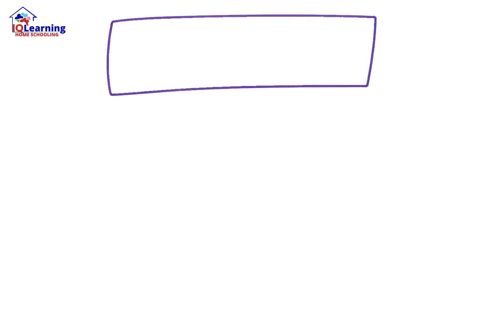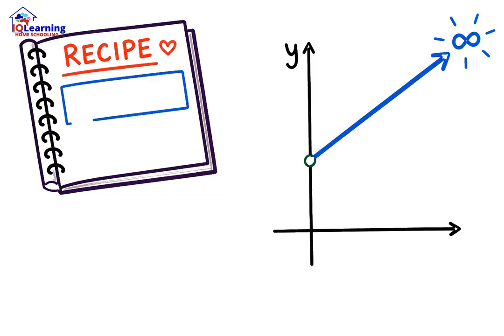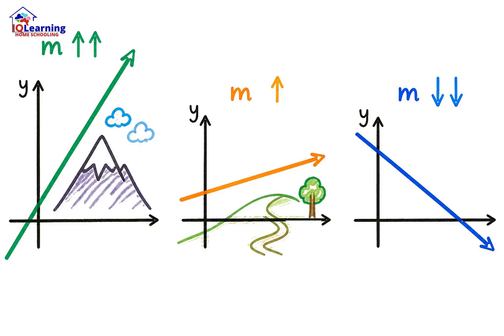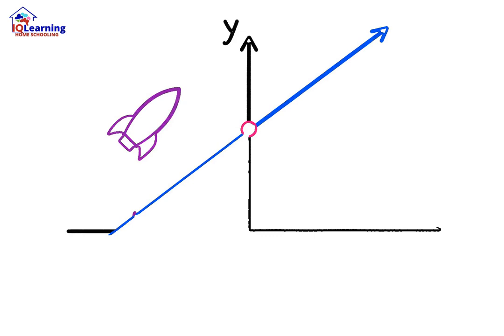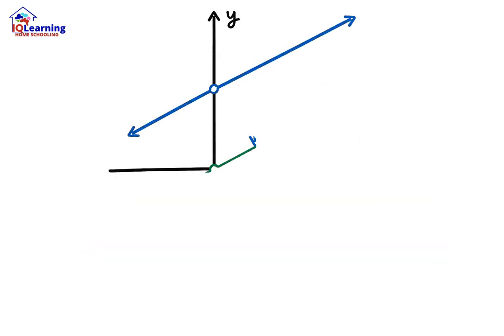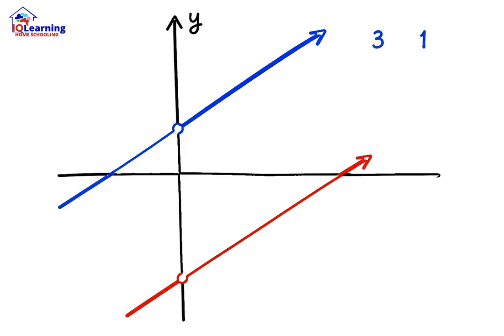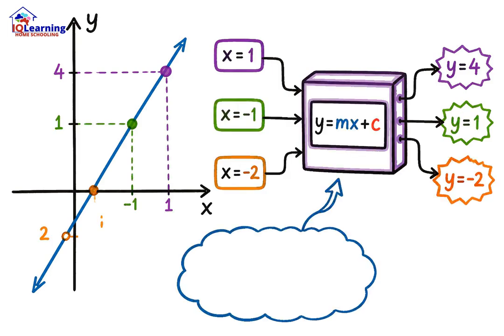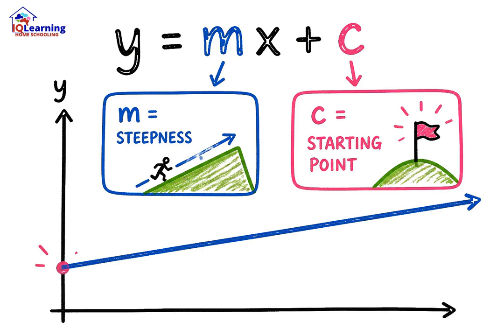Lesson 2 Year 8 Mathematics - Linear And Non-Linear Relationships Equation Of A Line Y Equals Mx Plu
In this lesson, we will learn how to "deconstruct" these equations. We will explore how changing the gradient turns a flat line into a steep mountain, and how the value of  shifts the whole line up or down. Let's master the code of the line!